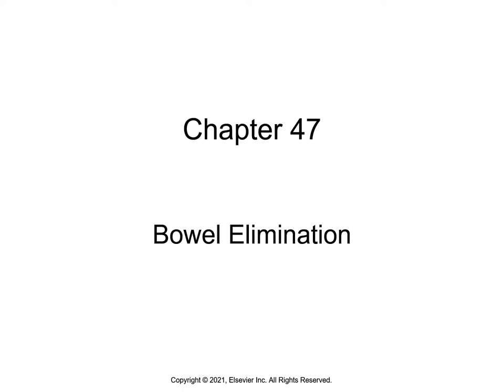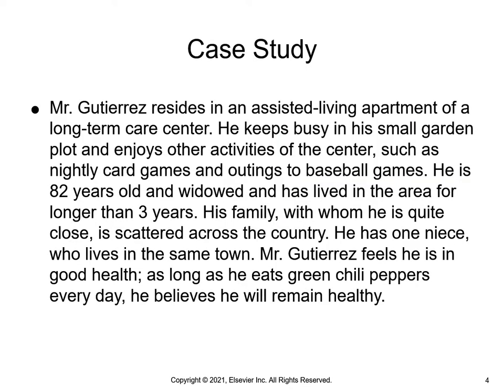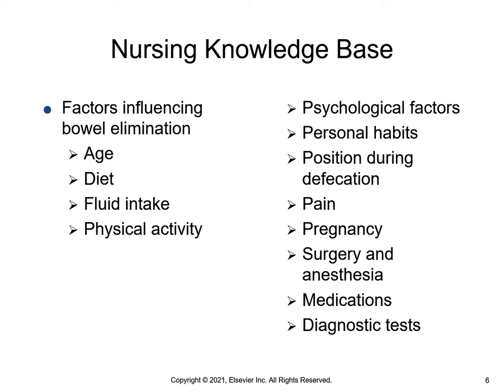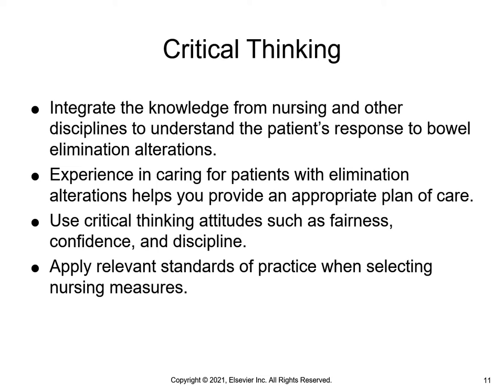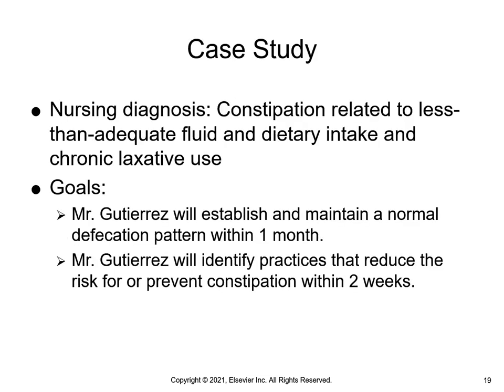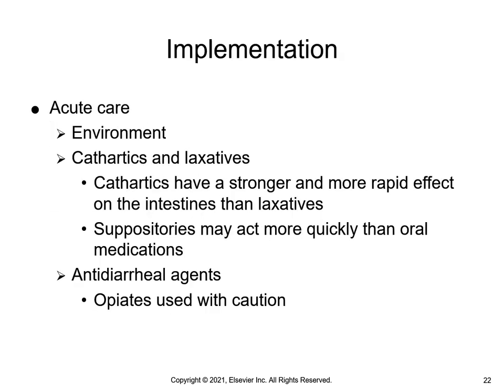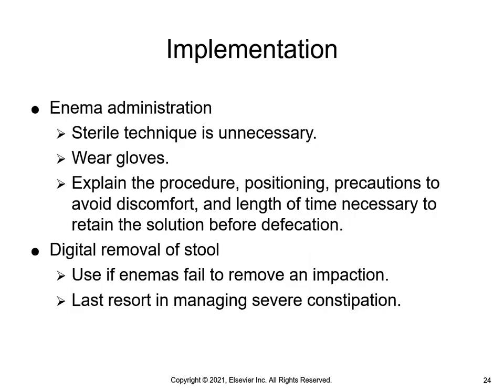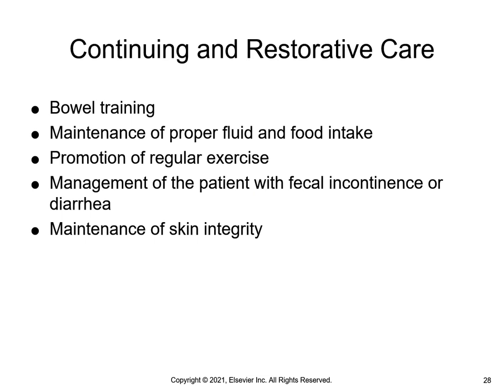NUR100 Chapter 47 Bowel Elimination